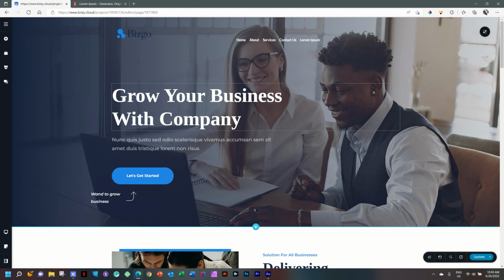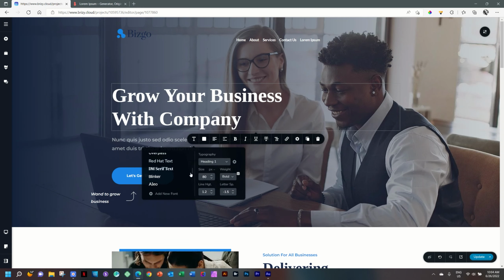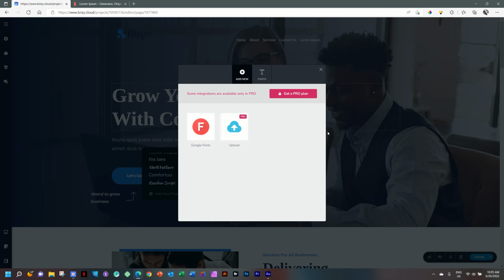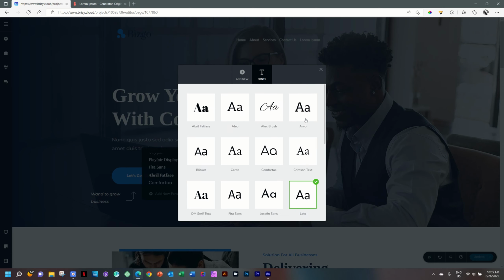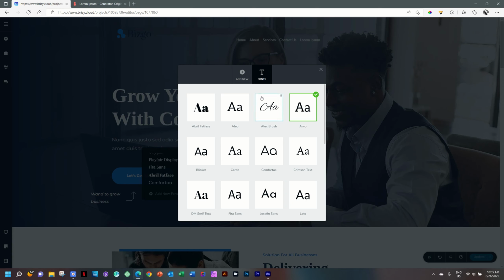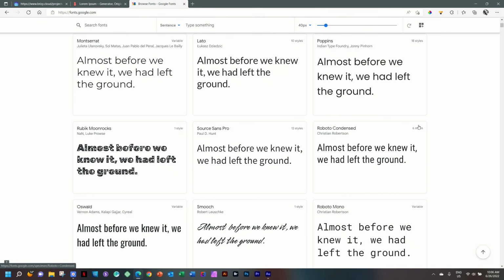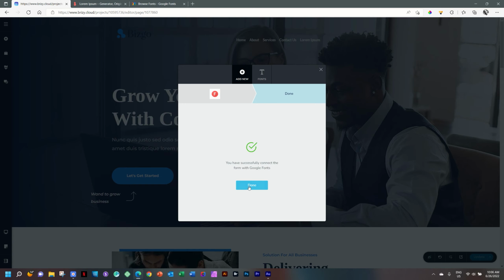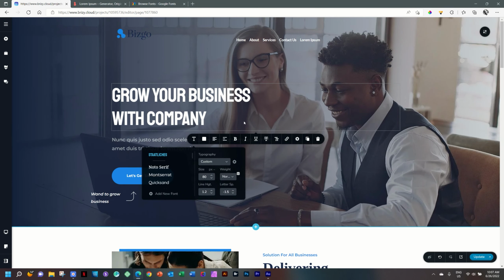Add Free Google Fonts | Brizy Cloud 2022, Starter Kit 42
Expand the current font selection in Brizy Cloud by easily adding more fonts for free from Google Fonts.